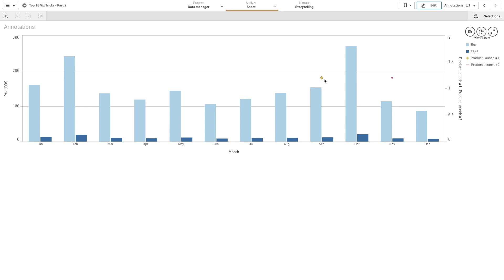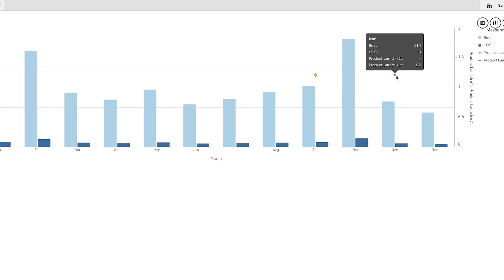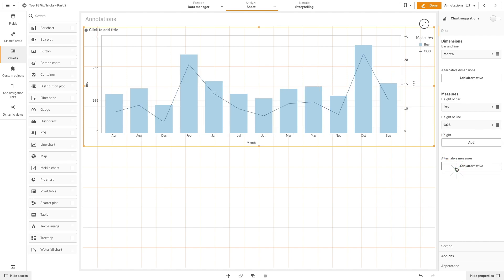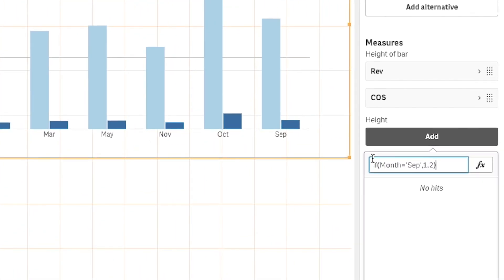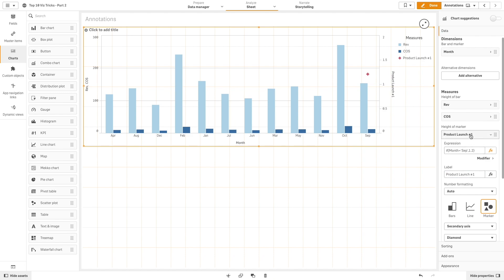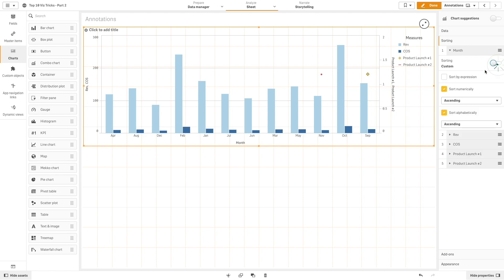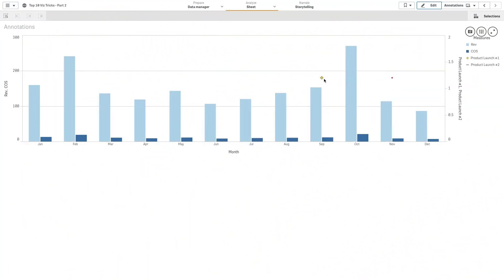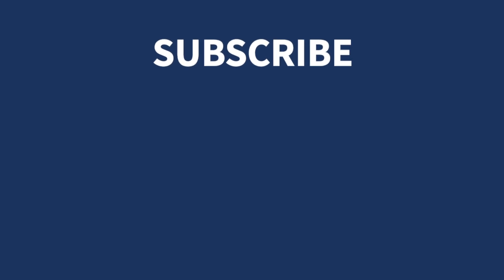Adding annotations to a chart - Qlik Sense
This video shows you how to add annotations in your chart in Qlik Sense, using markers in a combo chart.